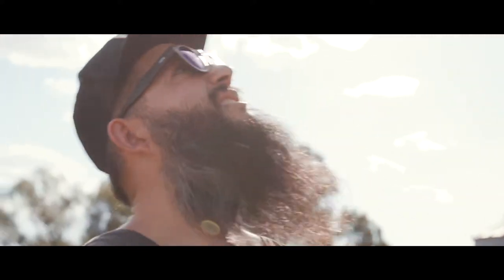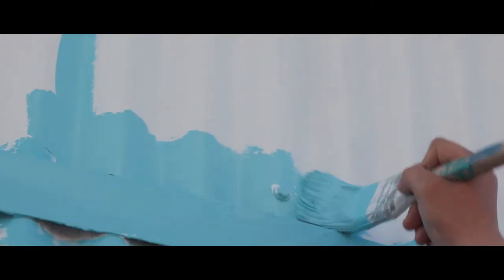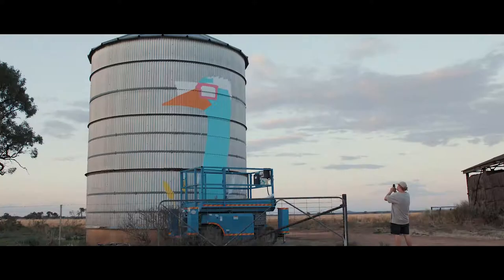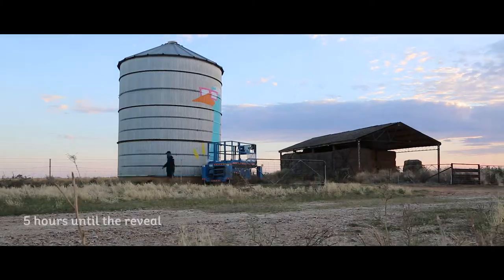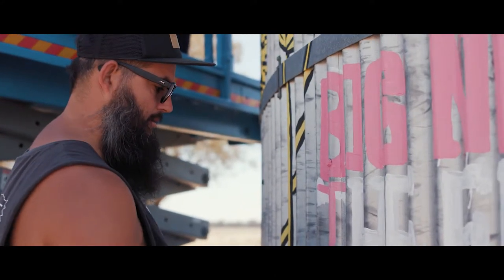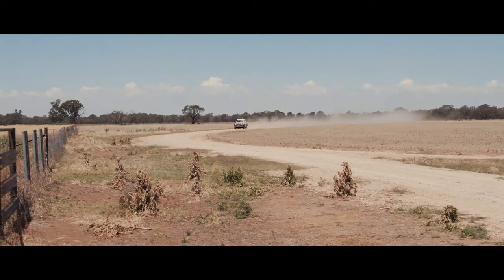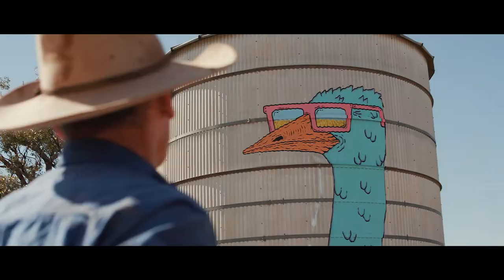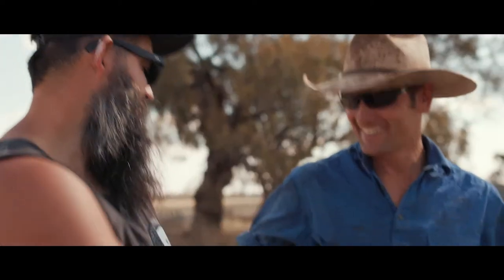Ode To Farmer: Mulga | Kellogg's Australia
We're celebrating 90 years of our Botany cereal factory by saying thanks to our Aussie farmers. Watch as artist Mulga creates a larger than life mural for Guy, one of our amazing Aussie wheat farmers.